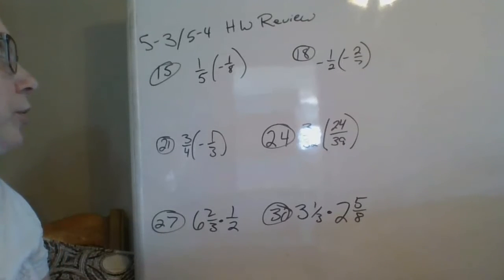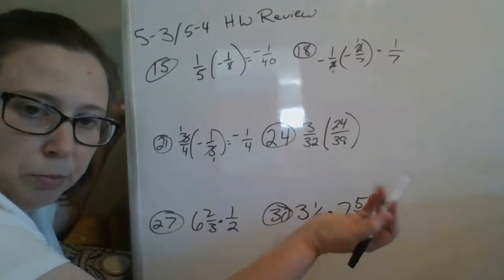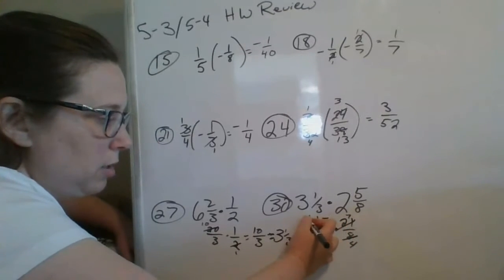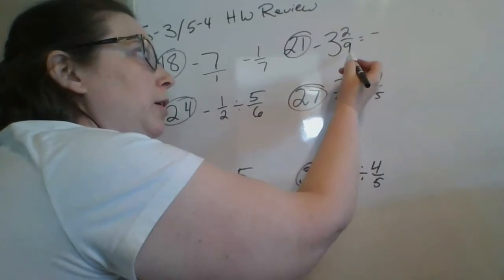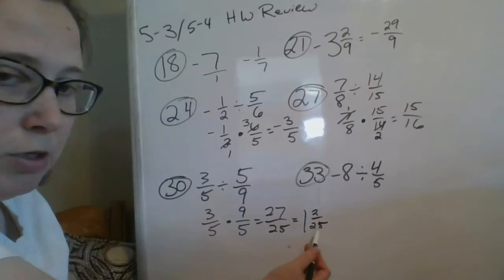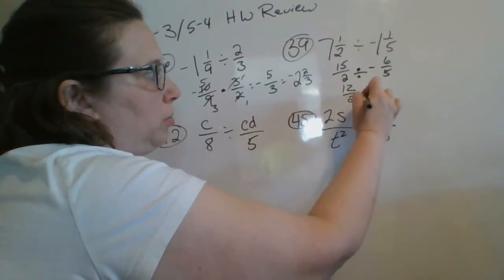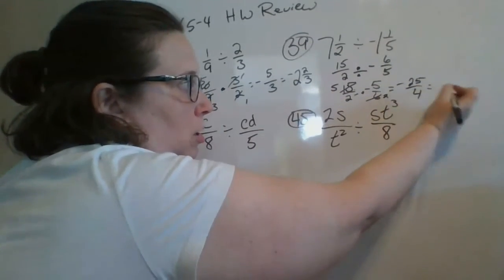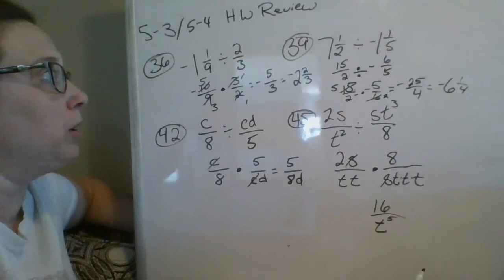Math 7-1 ~ 5-3/5-4 HW Review